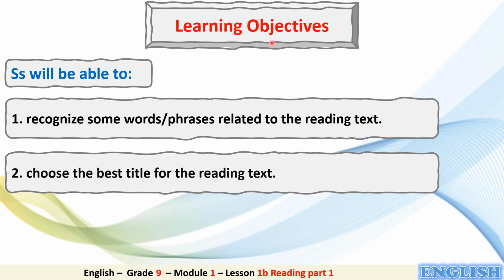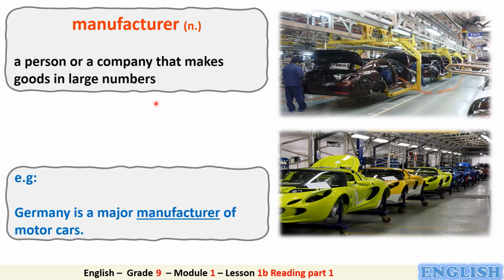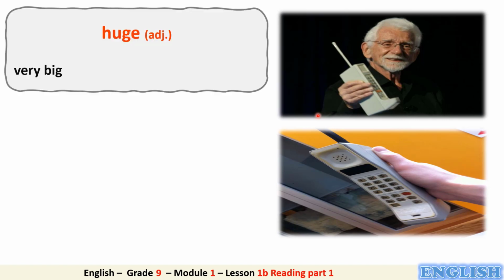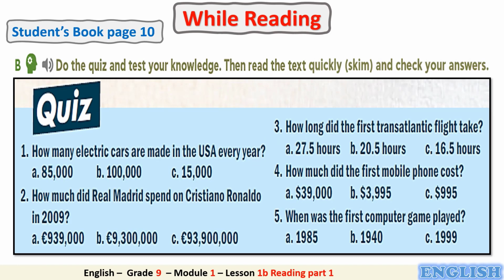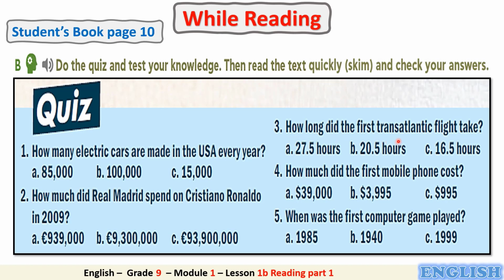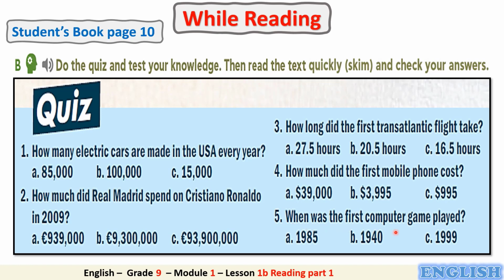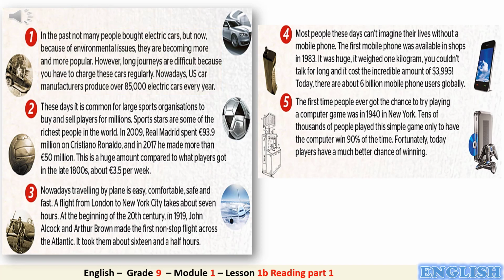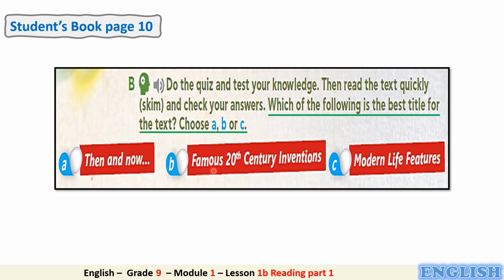Grade 9 Module 1 Reading 1b part 1